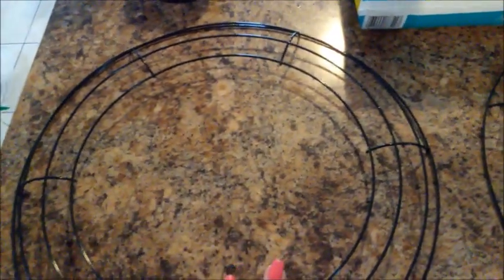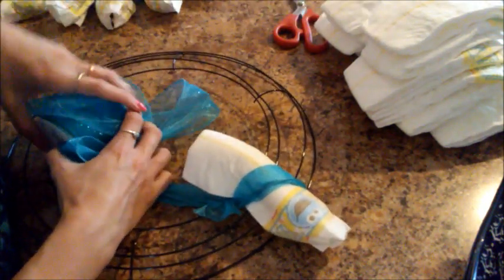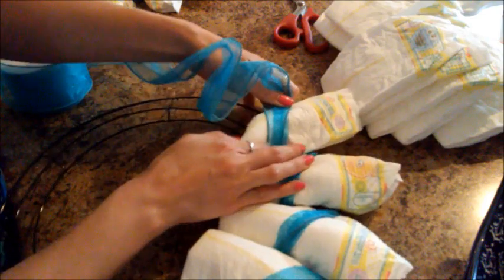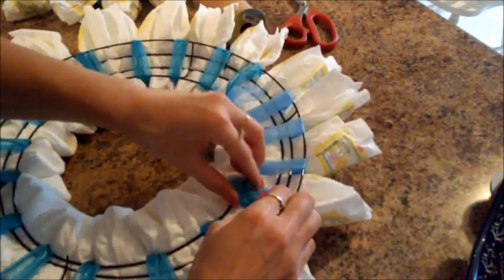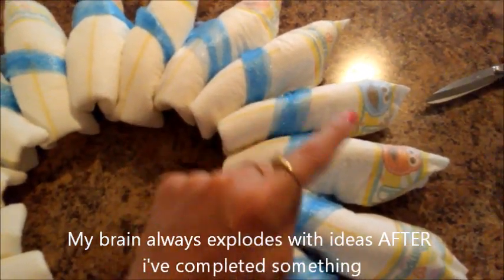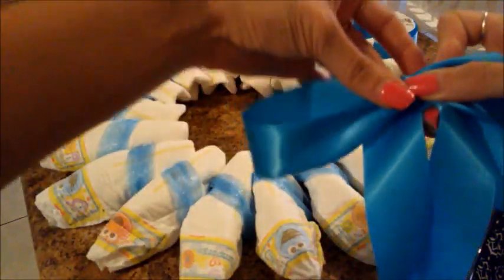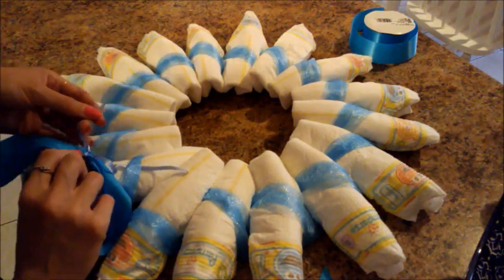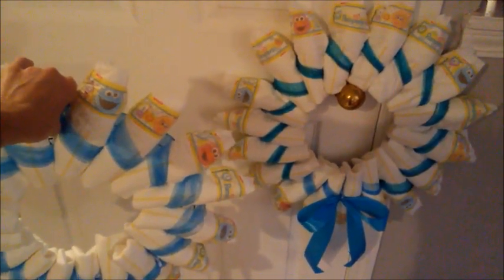DIY Diaper Wreath - Easy Baby Shower Decoration